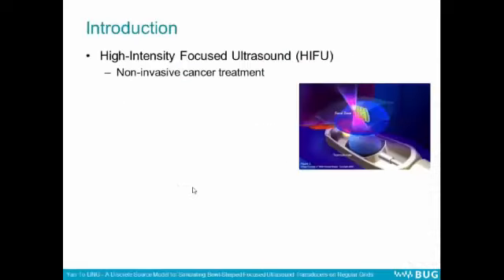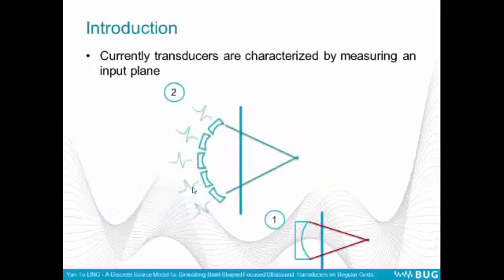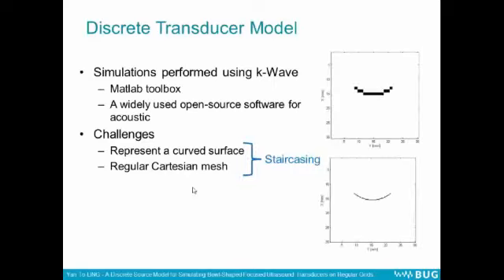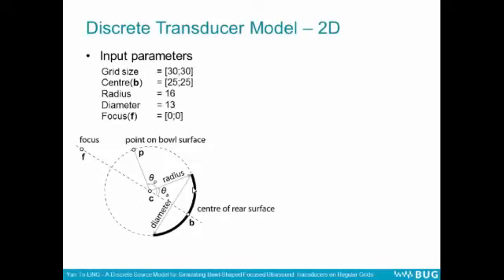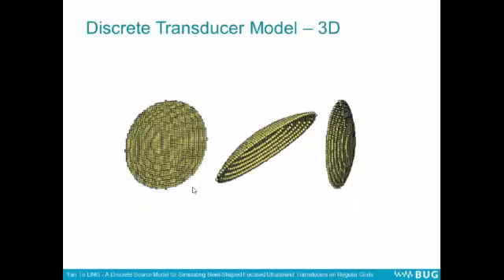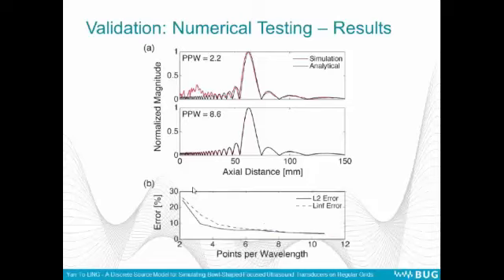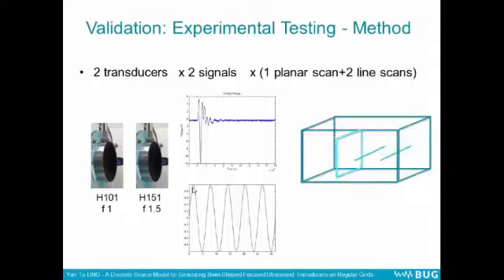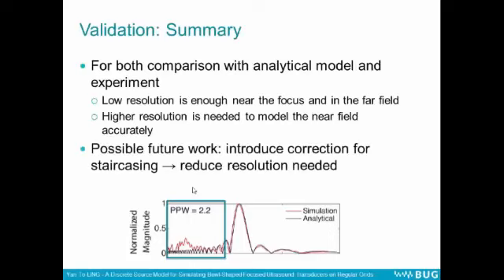A Discrete Source Model For Simulating Bowl-Shaped Focused Ultrasound Transducers On Regular Grids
Title: A discrete source model for simulating bowl-shaped focused ultrasound transducers on regular grids: Design and experimental validation

Abstract: Accurately representing the behaviour of acoustic sources is an important part of ultrasound simulation. This is particularly challenging in ultrasound therapy where multi-element arrays are often used. Typically, sources are defined as a boundary condition over a 2D plane within the computational model. However, this approach is difficult to apply to arrays with multiple elements distributed over a non-planar surface. In this work, a grid-based discrete source model for single and multi-element bowl-shaped transducers is developed. The source model is defined as a symmetric, simply-connected surface with a single grid point thickness. Simulations using the source model with the open-source k-Wave toolbox are validated using the Rayleigh model and experimental measurements of a focused bowl transducer. The results show good agreement, even at very low grid resolutions. As the model only requires the geometry and drive signal, it allows modelling of multi-element transducers where measuring an input plane is not possible. This may be particularly useful for modelling hemispherical ultrasound arrays often used in transcranial applications.

Authors: Yan To Ling, Eleanor Martin, Bradley E. Treeby